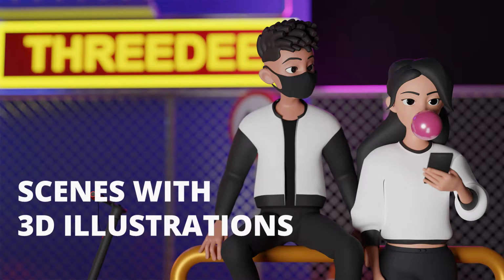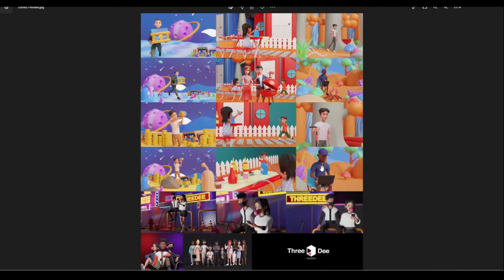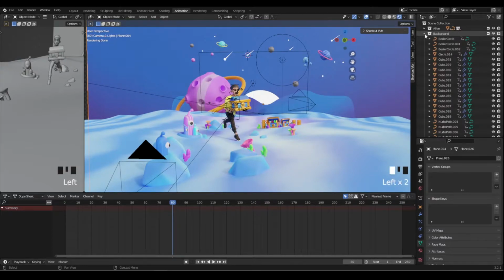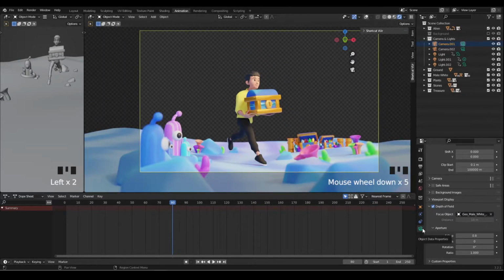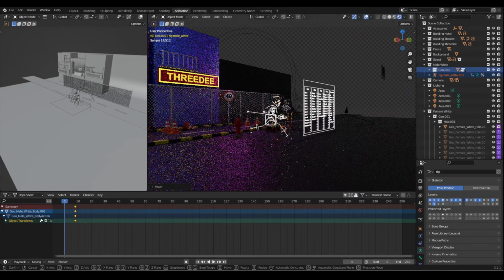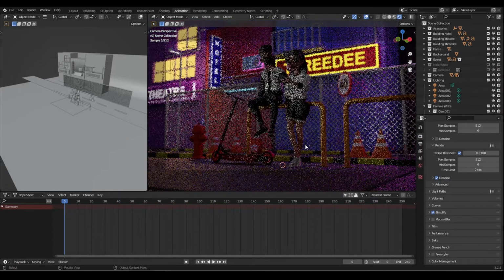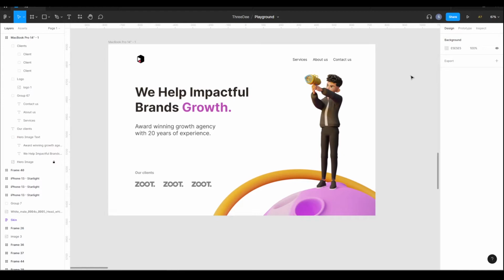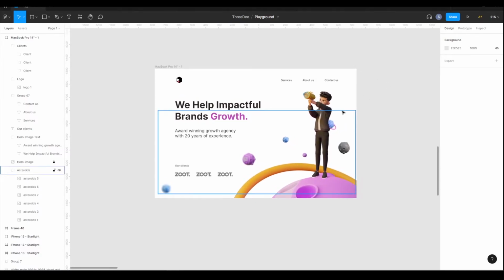Free Scenes With 3D illustrations in Blender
We are bringing scenes into the ILLUSTRATIONZ library.
All customers who have the ILLUSTRATIONZ library get these scenes for free.

- 5 Scenes (BBQ, City, Galaxy, Nature, Business)
- Source files - Blender files
- Rendered PNG files
- Multiple new 3D objects and assets

I showed also how you can use Blender assets and insert them into Figma and how easy it can be.

If you want to check our other 3D libraries or order custom service, check: